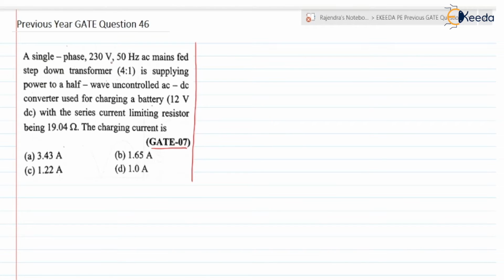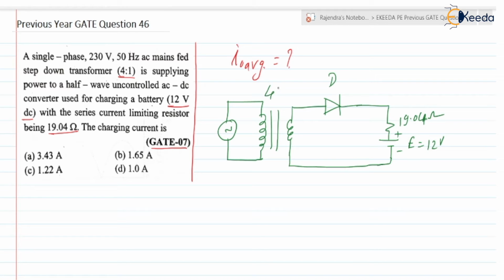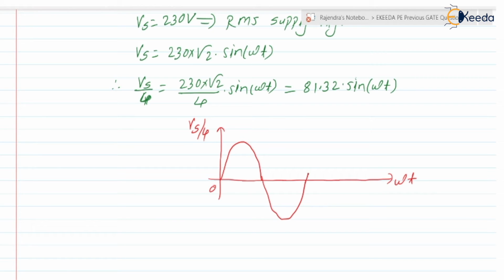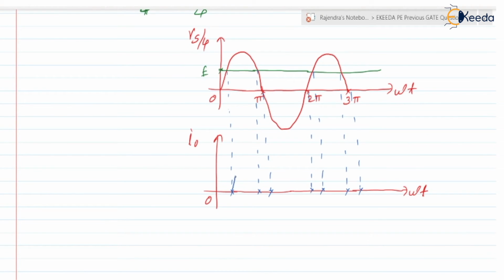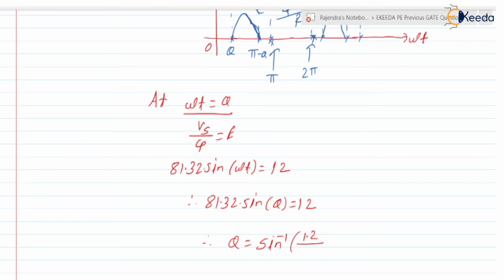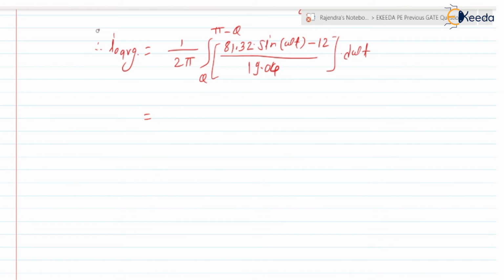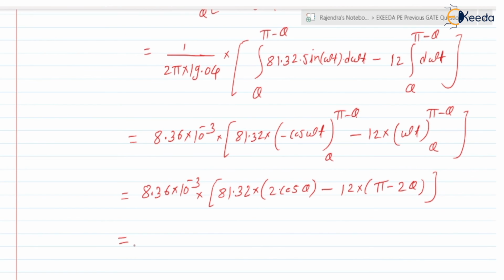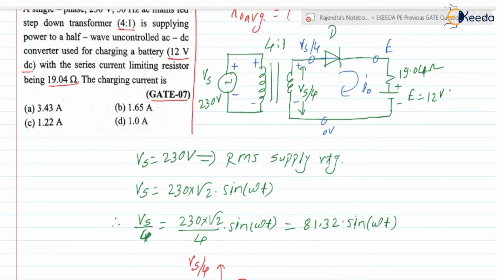Mastering Power Electronics : GATE Previous Year Problems Solving | Question 46